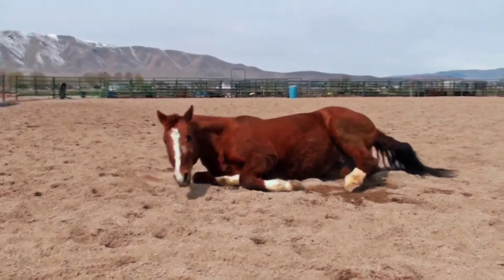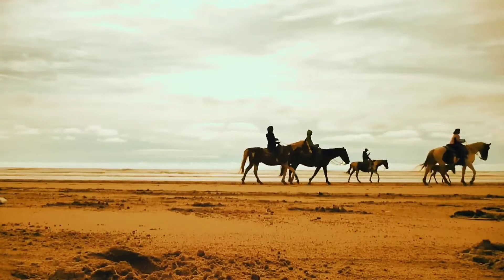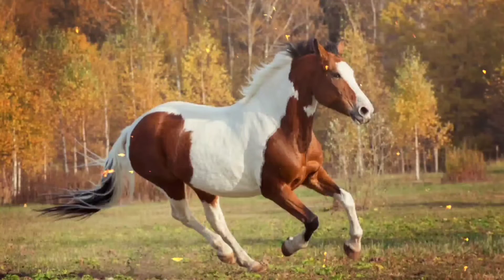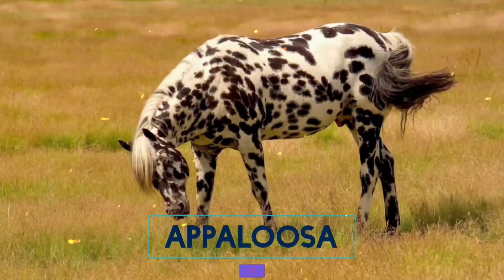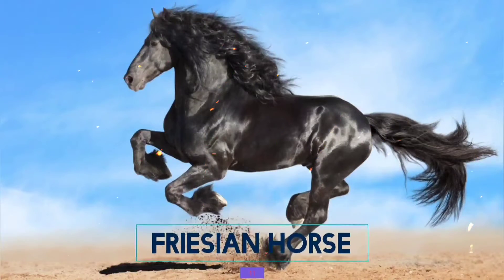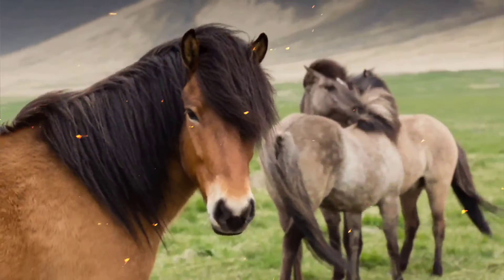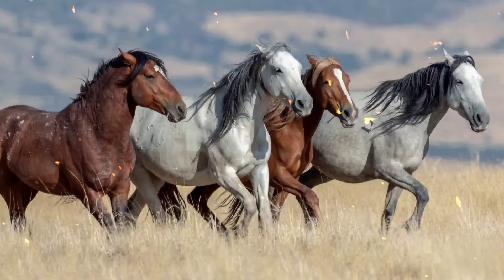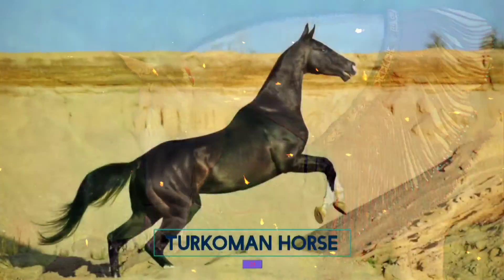Introducing the breed of horses | Horse Breed | Animal World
In this video, you will get acquainted with most horse breeds
👇Background Music👇
Song: ASHUTOSH - Humsafar
Introducing the breed of horses
Horse Breed
Animal World
horse
horses
horse breed
horse breeding rival stars
horse breeds with woman
horse breeds you won't believe exist
horses are faster
horse racing
horse videos
animal planet
introducing the breed of dogs
animal crossing
animal farm
General information about animals
evolution
animal